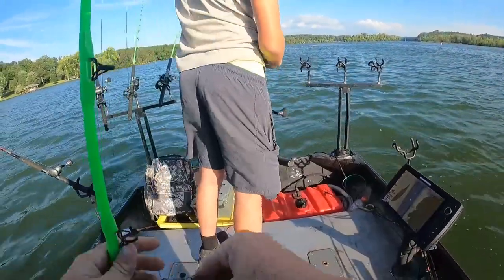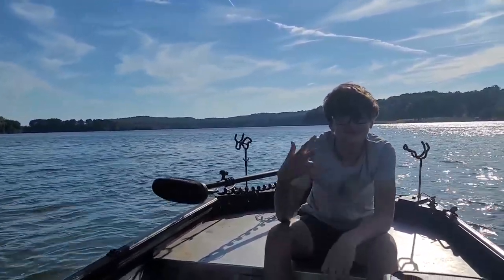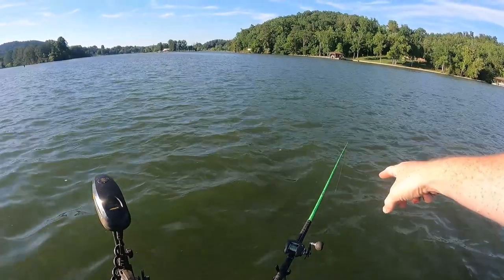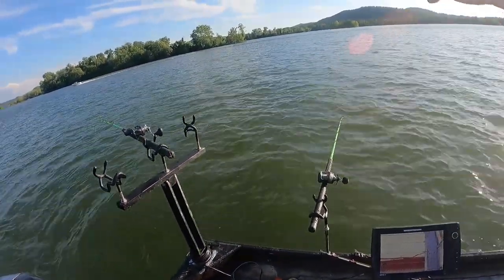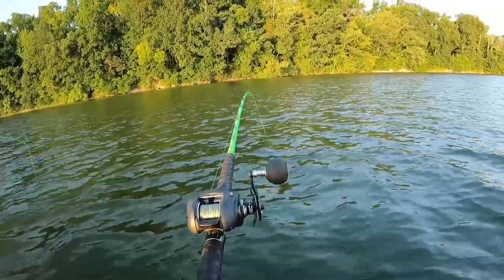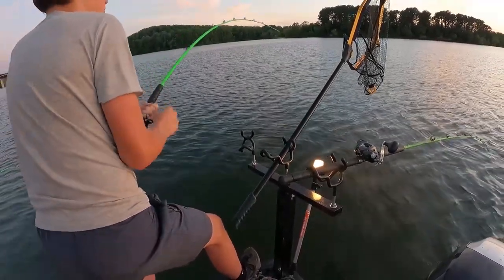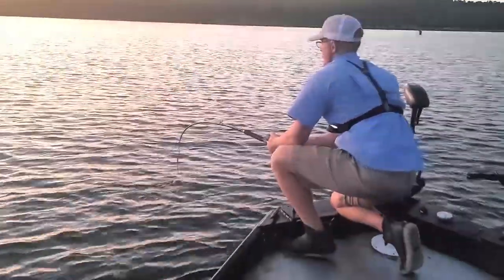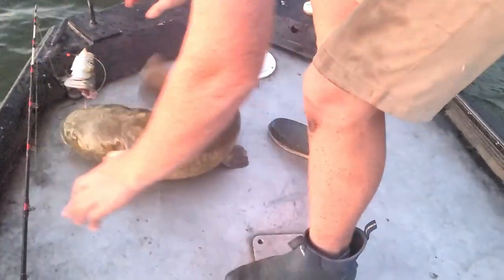How To Use Live Bait and Cut Bait To Catch Catfish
My cousin Jon and I set out to catch some blue and flathead catfish using live and cutbait on the Tennessee River. We drifted the main river channel right on the ledges to wrangle up some hard fighting summer catfish. It was a beautiful view right at sunset and we had a great time.